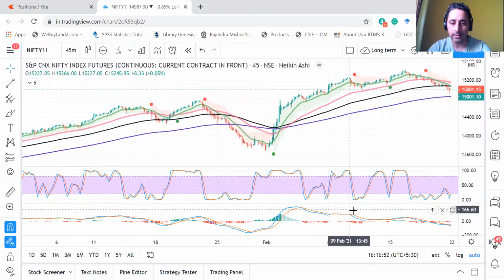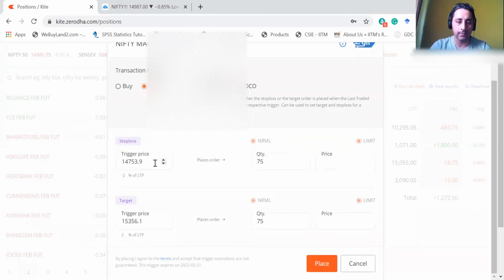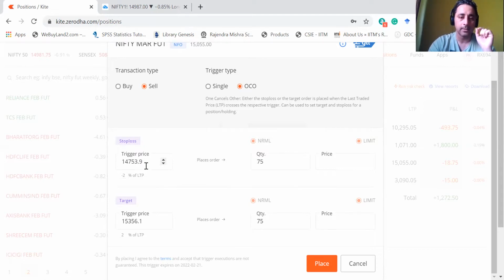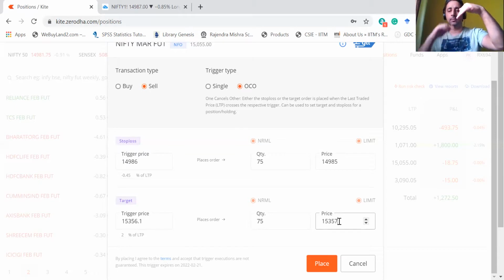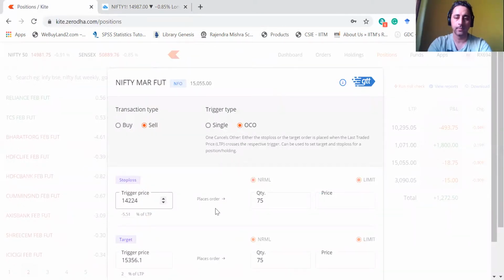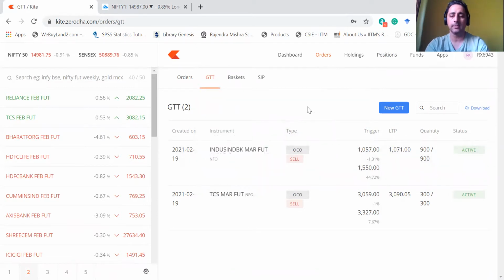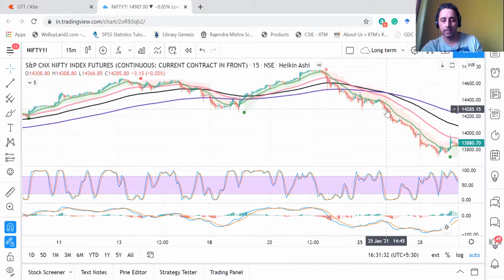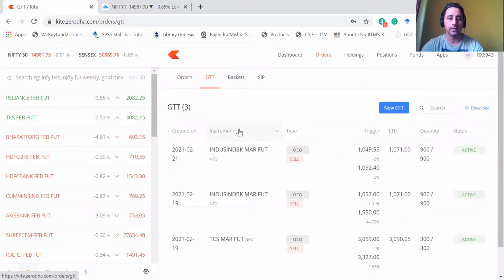Video 2: Zerodha GTT setup n profit booking strategy using tradingview.com, English.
This video is a part of a series of tutorial videos useful for both traders and investors in any market. However, this particular video is geared towards teaching viewers how to set up and update stop-loss (SL) orders to book profit in a trade in the Zerodha kite trading platform. Please note that this video uses a lot of terminology from technical analysis of securities and viewers are advised to learn basic technical analysis to get a better understanding. This video and any such videos are for training and educational purposes only and do not constitute any buy/sell recommendation(s).